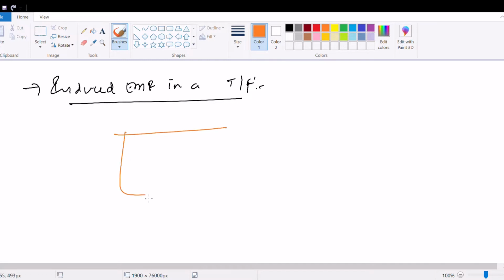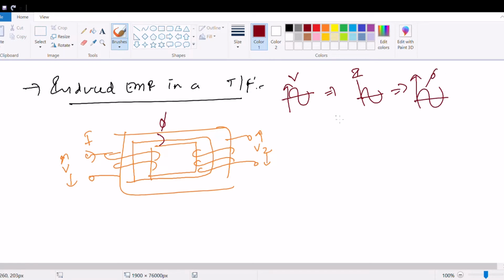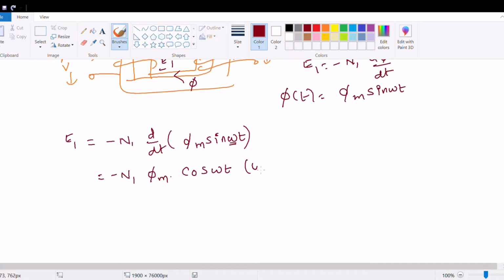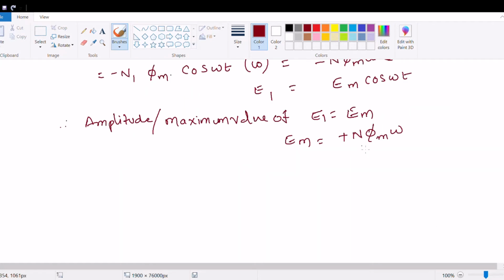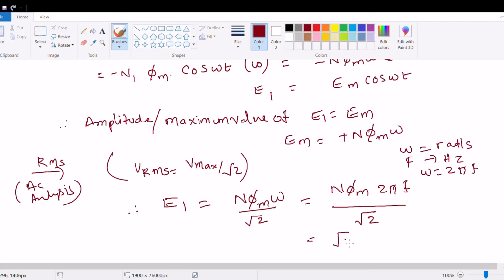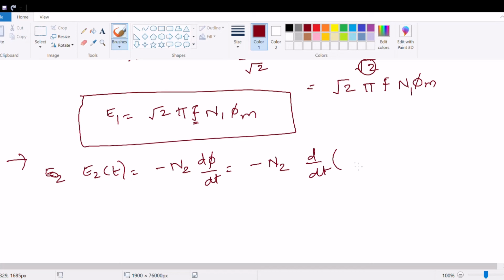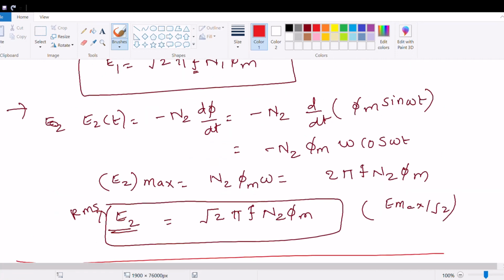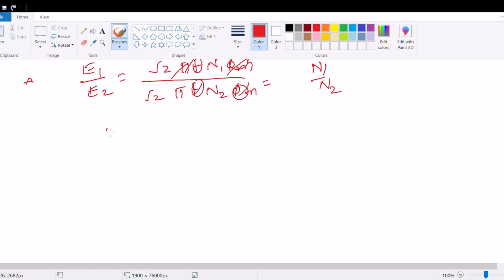EMF equation of transformer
This video is about deriving EMF equation of a transformer